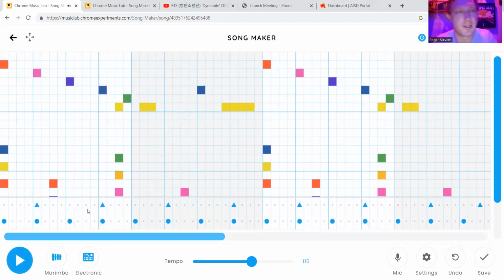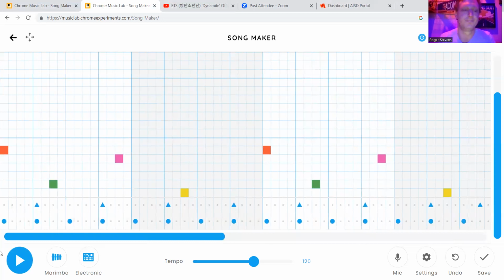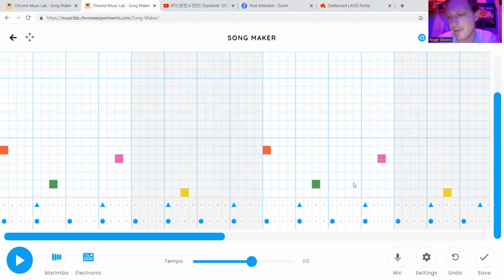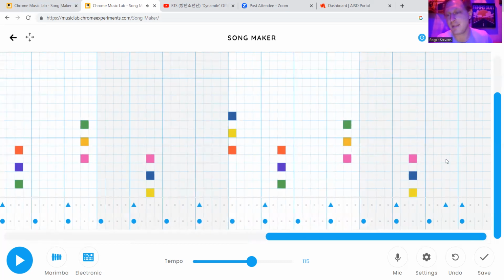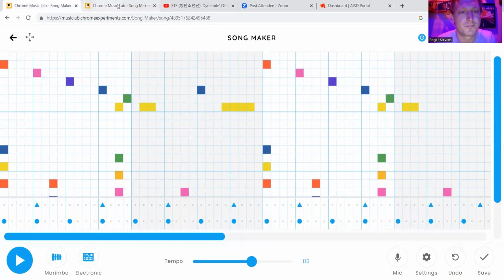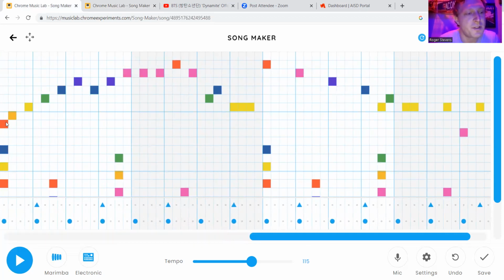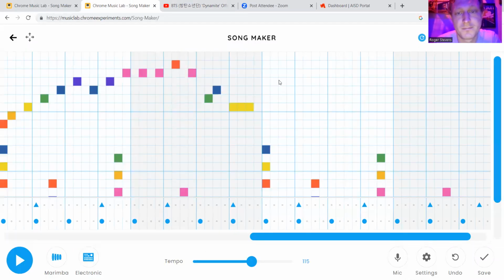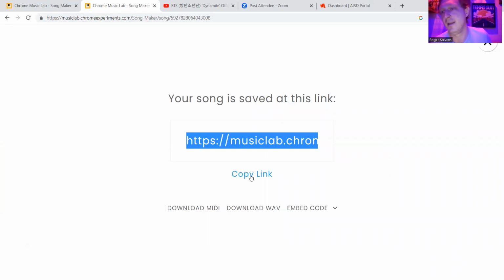BTS Dynamite Song Maker Totorial on Chrome Music Lab (Student Version)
This is a tutorial to help build the song Dynamite by BTS on Chrome Music Lab Song Maker.